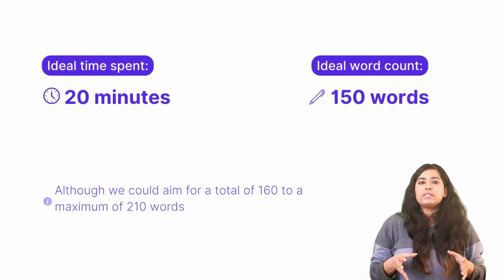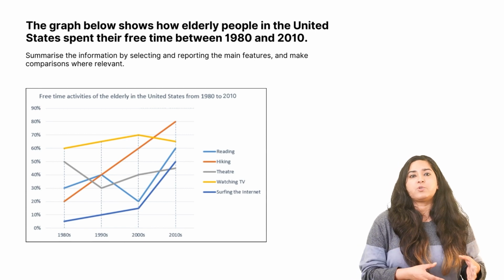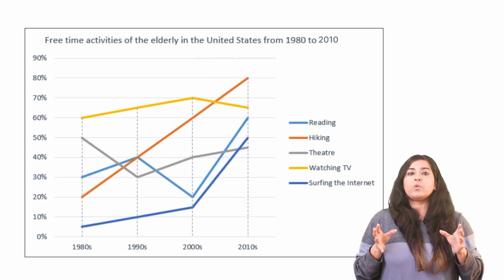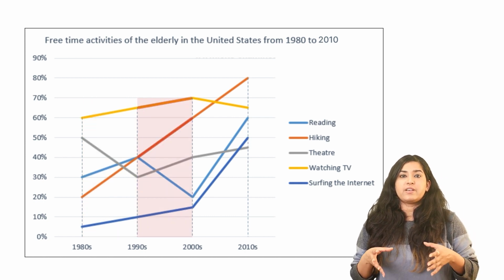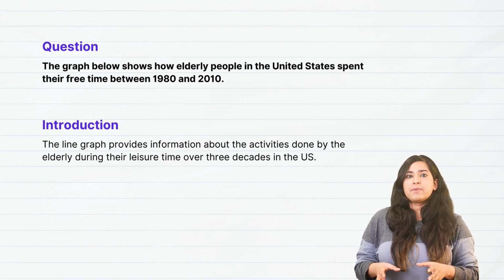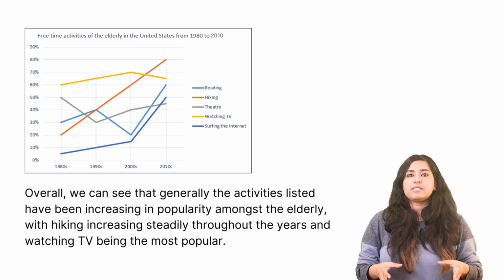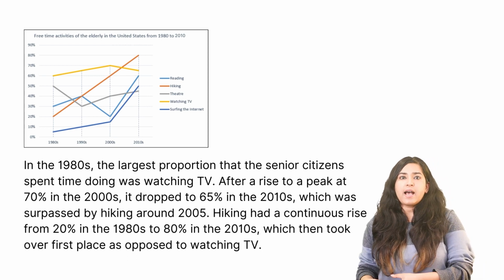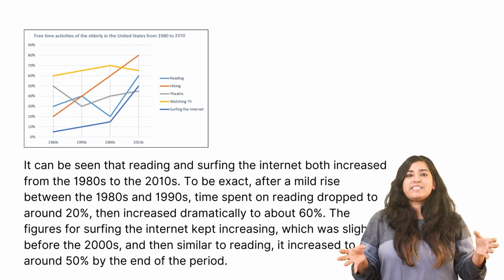Line Graphs for IELTS Writing Task 1 | EXPLAINED under 10 MINS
IELTS Task 1 Line Graphs under 10 minutes

Welcome back to another IELTS writing task 1 lesson. In this lesson we will learn how to answer line graphs which is an important skill to learn to for your IELTS writing section task 1. Line graphs is a common question type in the IELTS writing section task 1. You will be given a line-graph, sometimes two, which have multiple lines that display changes over a time period. In this video, you will also learn how much time should you spend on this question type and how many words should be written. This video contains a detailed demonstration of how to answer line graph questions in the IELTS writing section task 1. You will learn that you essay should have 4 paragraphs - introduction, overview, 1st main feature, 2nd main feature. At the end of the video, you will be able to paragraph, paraphrase and extend your vocabulary while making sure your points are coherent and cohesive.

Know your trainerSarah Isaac is a TESOL certified IELTS instructor with 6 years of experience mentoring 800+ students. Sarah has a track record of teaching students who have always scored high in their English exams and especially IELTS.